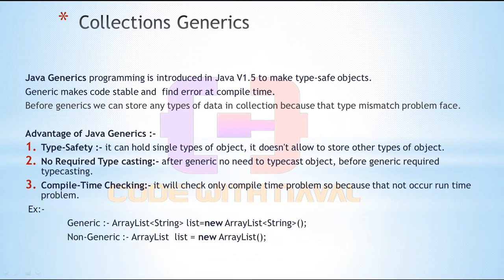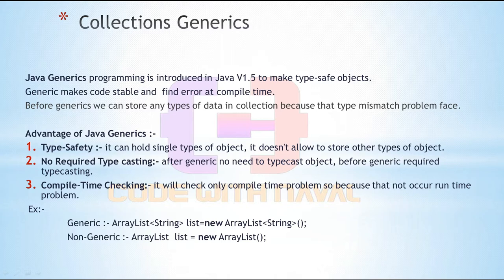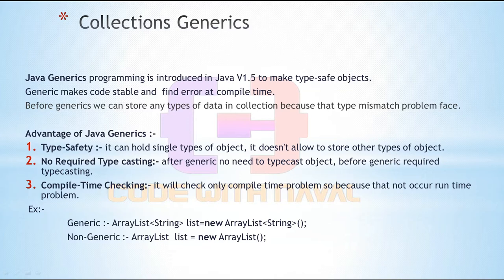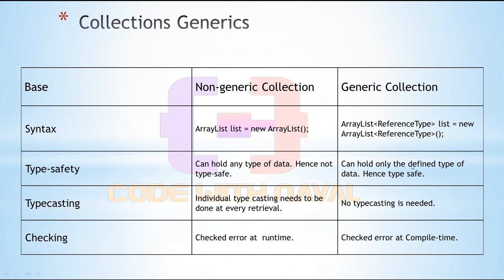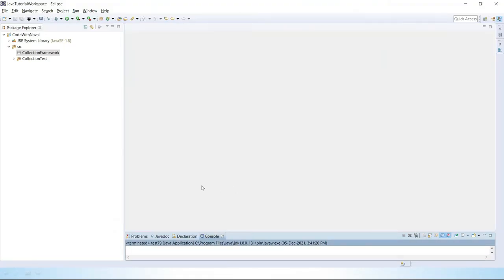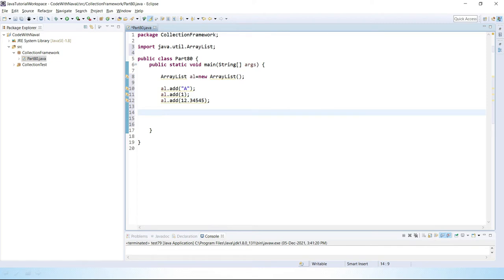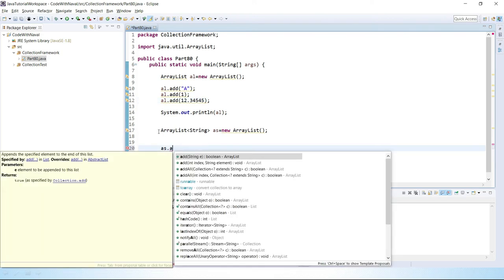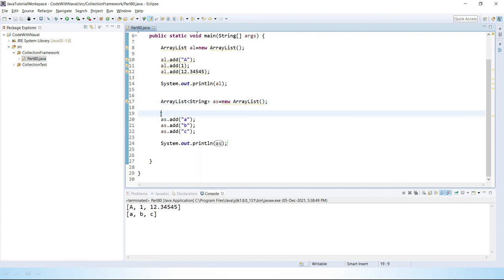Collections Generics Examples | 2022 | Java Part -80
➤𝗧𝗢𝗣𝗜𝗖𝗦 𝗖𝗢𝗩𝗘𝗥𝗘𝗗
Collection Generics

Java Generics programming is introduced in Java V1.5 to make type-safe objects.
Generic makes code stable and  find error at compile time.
Before generics we can store any types of data in collection because that type mismatch problem face.

Advantage of Java Generics :-
Type-Safety :- it can hold single types of object, it doesn't allow to store other types of object.
No Required Type casting:- after generic no need to typecast object, before generic required typecasting.
Compile-Time Checking:- it will check only compile time problem so because that not occur run time problem.

➤𝐉𝐚𝐯𝐚 𝐅𝐫𝐞𝐞 𝐂𝐨𝐮𝐫𝐬𝐞 𝐀𝐥𝐥 𝐕𝐢𝐝𝐞𝐨𝐬
1. 𝑾𝒉𝒂𝒕 𝒘𝒆 𝒍𝒆𝒂𝒓𝒏 𝒊𝒏 𝒕𝒉𝒊𝒔 𝑱𝒂𝒗𝒂 𝑪𝒐𝒖𝒓𝒔𝒆. :-

➤𝗖𝗛𝗔𝗡𝗡𝗘𝗟 𝗧𝗔𝗚𝗦
►codewithnaval
►codebynaval
►codder
►naval